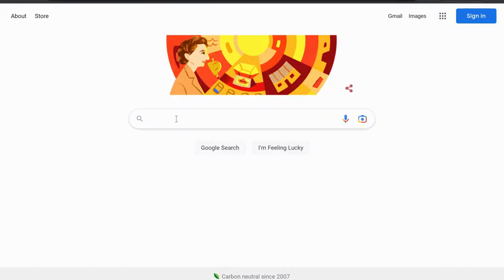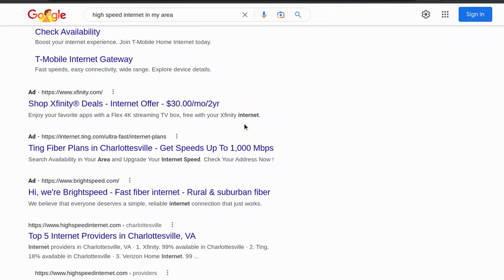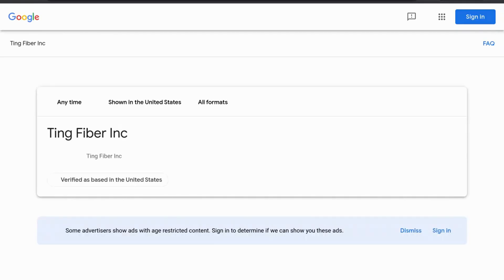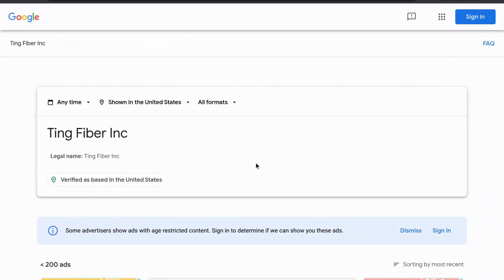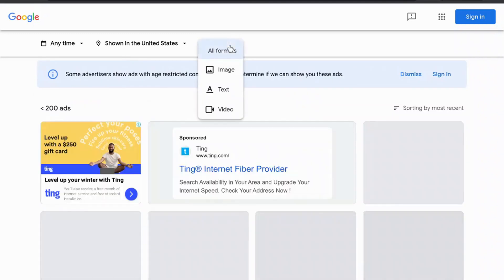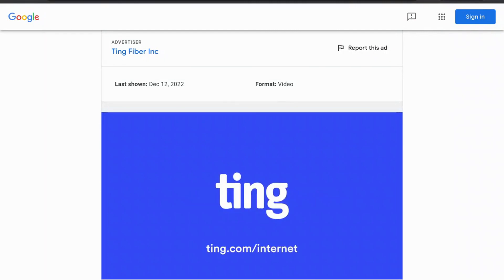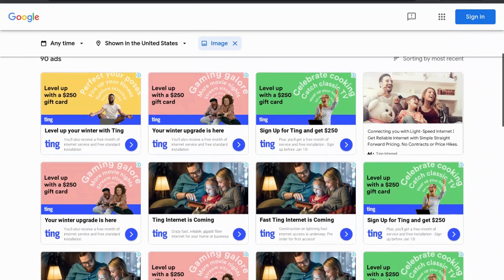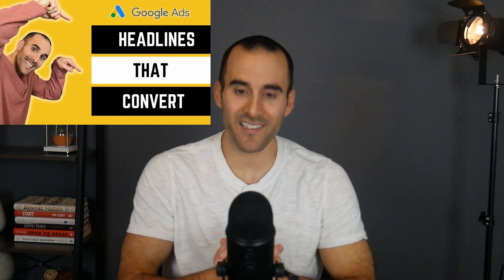Spy on Your Competitors' Google Ads for FREE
Here, you’ll learn a great way of seeing exactly what your competitors are up to – and it can be done with a few simple clicks. You’ll get intel on all their ads, so you know precisely what words or phrases they are using to draw customers in. Once you understand what your competitors are doing right (and wrong!), then you can make changes and adjustments to your own ad campaign accordingly, ultimately making it better than theirs. With this helpful tactic at your disposal, the competition won’t know what hit them!